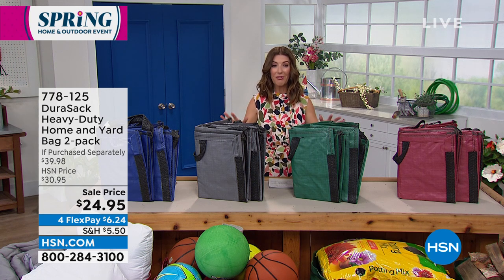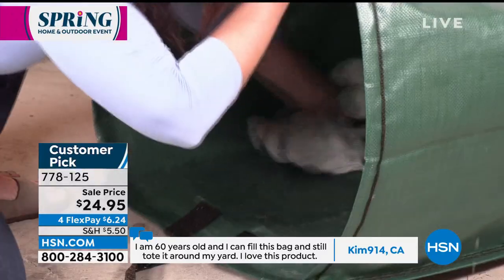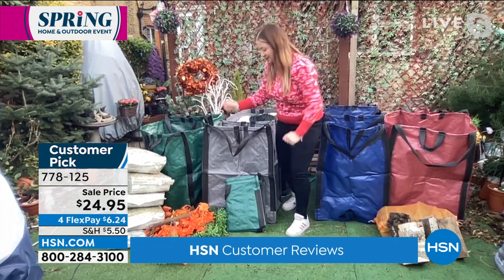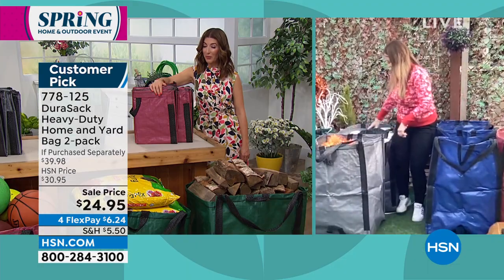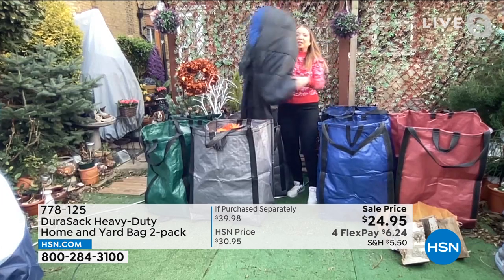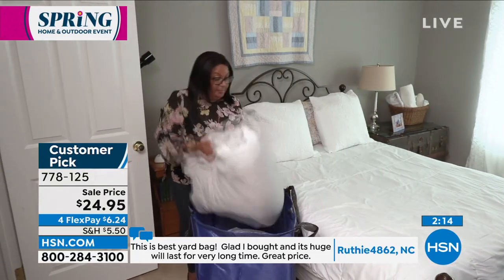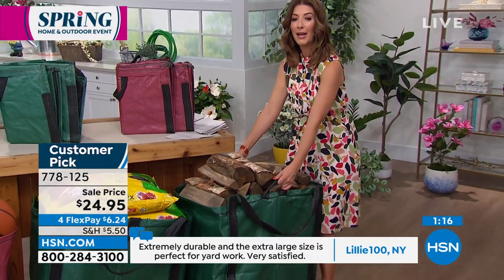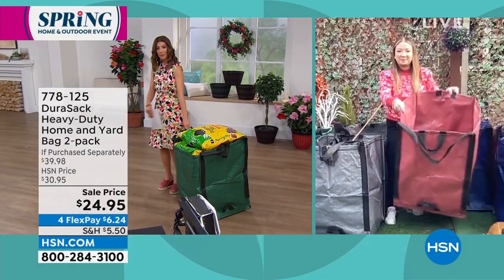DuraSack HeavyDuty Home and Yard Bag 2pack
There are so many uses for these reusable bags, you will wonder how you did without them.